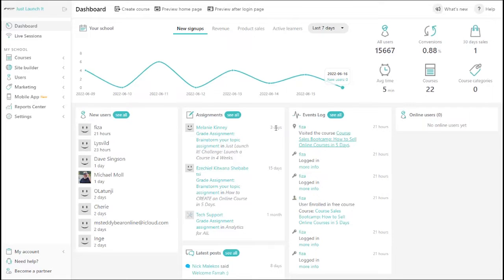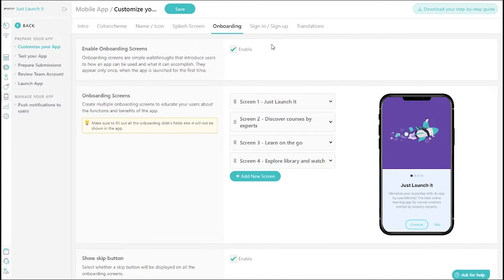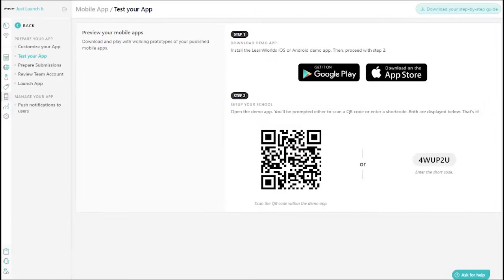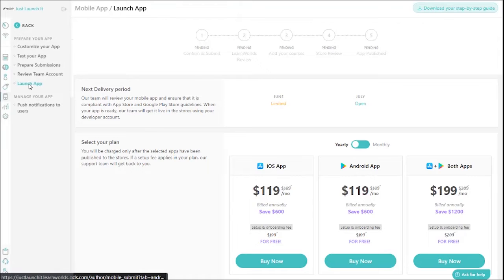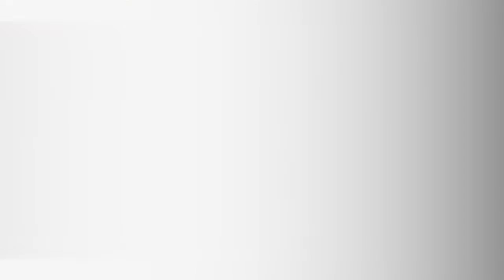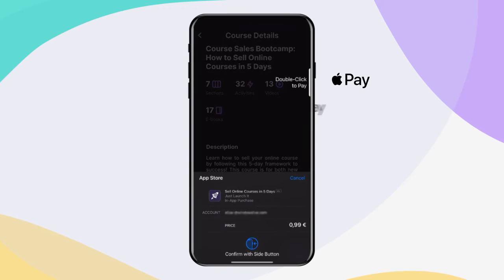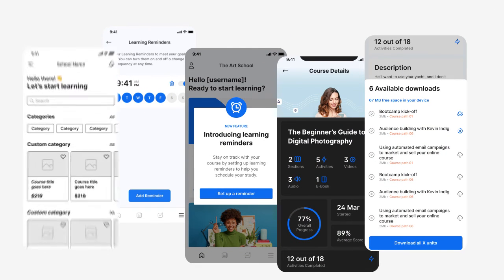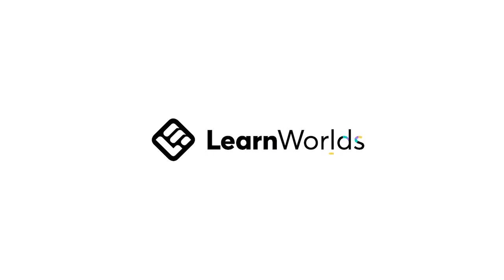Demo: Launch Your Mobile App with LearnWorlds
LearnWorlds offers a powerful and easy-to-use solution to build your own mobile app for iOS and Android and boost your online learning business. Customize your mobile app pages, and create push notifications, in-app purchases, and learning reminders while we handle all of the publishing and submission for you!